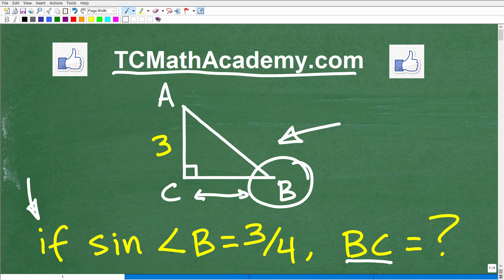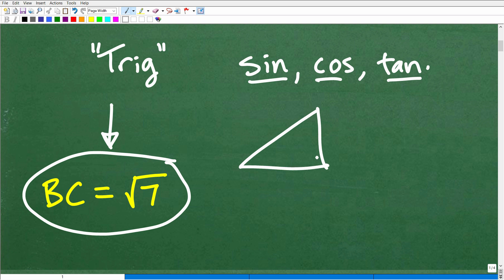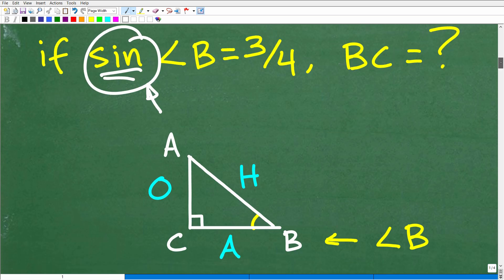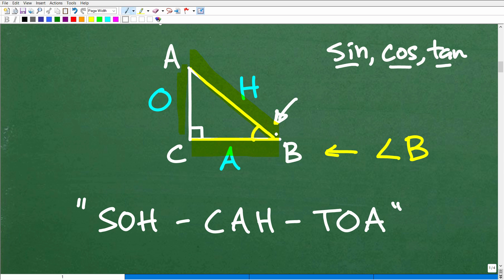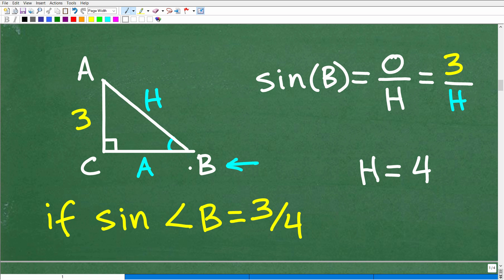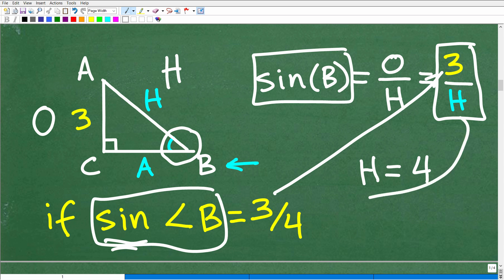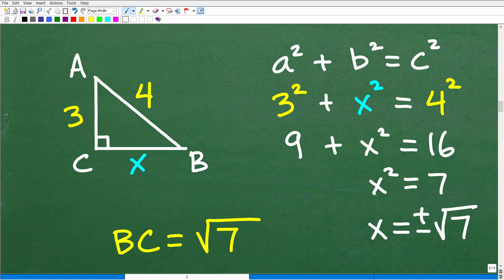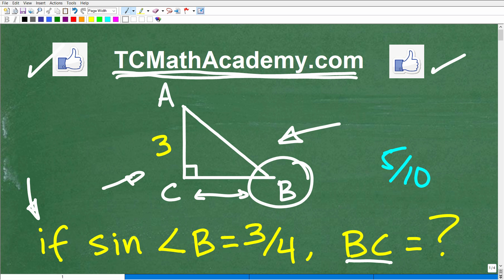If the SIN of angle B = 3/4 find BC (see the figure below)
How to solve a right triangle trigonometry problem.